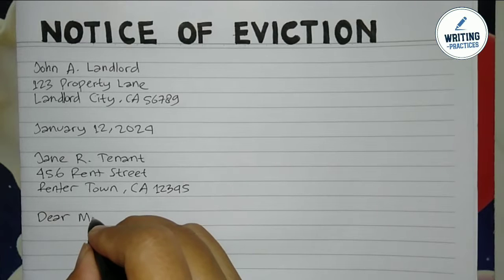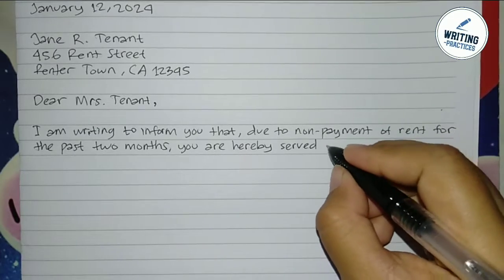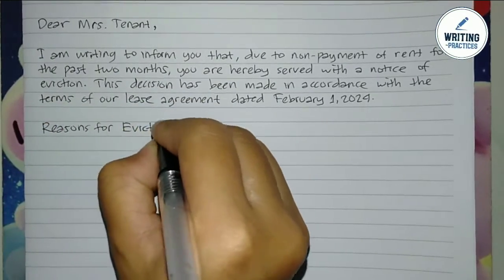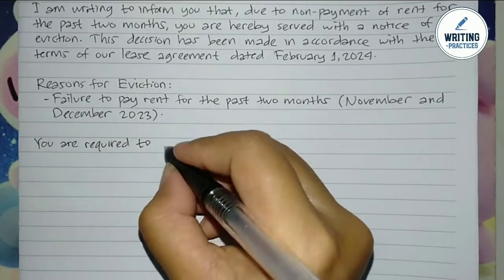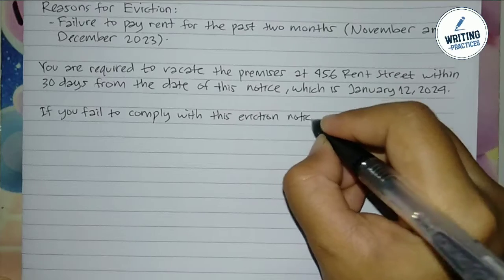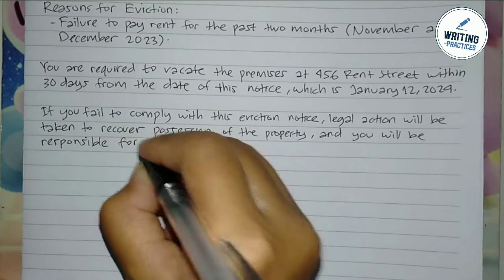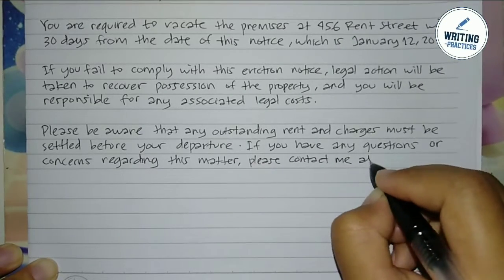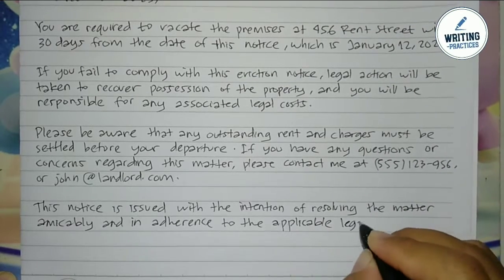How To Write A Notice of Eviction Letter Step by Step Guide | Writing Practices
What is A Notice of Eviction Letter?

A Notice of Eviction Letter, also known as an Eviction Notice or Notice to Quit, is a written document served by a landlord to inform a tenant that they must vacate the rented premises within a specified period. This notice is a crucial step in the legal process of eviction, and it typically outlines the reasons for eviction and the timeline the tenant has to remedy the situation or move out.

Key components of a Notice of Eviction Letter may include:

1. **Landlord and Tenant Information:**
   - Full names and addresses of both the landlord and the tenant.

2. **Property Information:**
   - Address of the rental property, including any specific unit or apartment number.

3. **Reason for Eviction:**
   - Clearly state the reason or reasons for the eviction, such as non-payment of rent, violation of lease terms, or other lease infractions.

4. **Cure or Quit:**
   - Specify any actions the tenant can take to remedy the situation and avoid eviction. This is often referred to as a "cure or quit" notice.

5. **Deadline for Compliance:**
   - Provide a specific deadline by which the tenant must address the issues mentioned in the notice.

6. **Consequences of Non-Compliance:**
   - Clearly state that failure to comply with the terms outlined in the notice may result in legal eviction proceedings.

7. **Legal Basis:**
   - Reference the specific lease provisions or local laws that support the eviction action.

9. **Signature:**
   - The notice should be signed by the landlord or their authorized representative.

It's important to note that the requirements and procedures for eviction notices vary by jurisdiction, and landlords must adhere to local landlord-tenant laws. In many cases, landlords are required to provide tenants with a certain amount of notice before initiating formal eviction proceedings.

If a tenant fails to comply with the terms of the eviction notice, the landlord may proceed with legal action, such as filing an eviction lawsuit in court. Legal advice and consultation with an attorney are recommended for both landlords and tenants involved in eviction proceedings to ensure compliance with applicable laws and regulations.